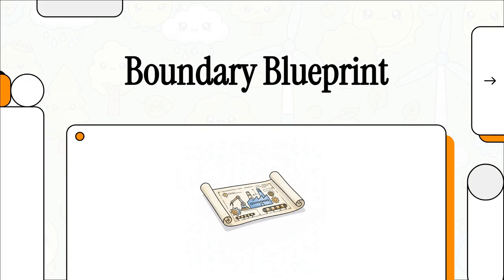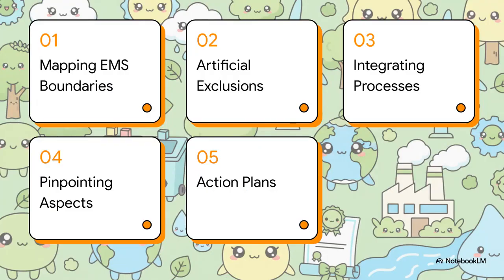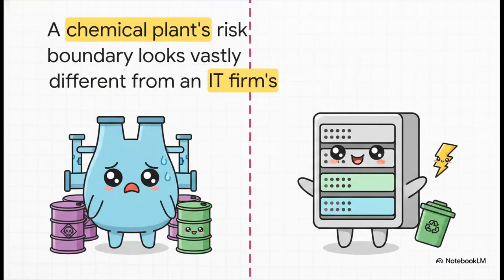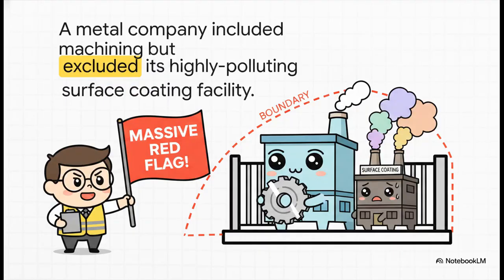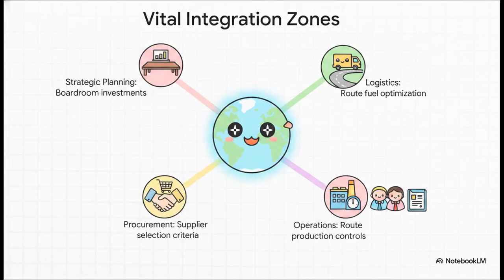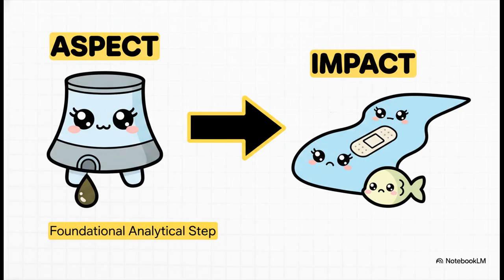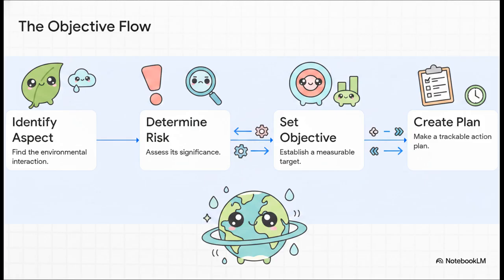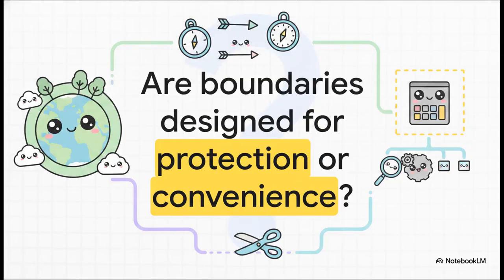ISO 14001:2026 EMS Lead Auditor -7.1- EMS Scope & Boundaries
Part 7: Context of the Organization

7.1: ISO 14001:2026 EMS Scope & Boundaries

Description: Learn how to clearly define and document the physical and operational boundaries of your Environmental Management System (EMS) to ensure systematic risk control.